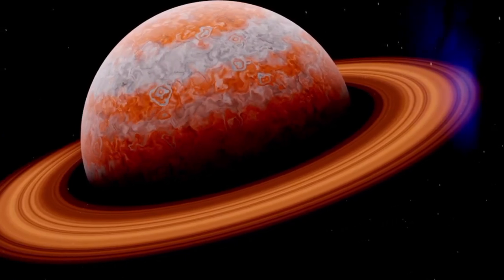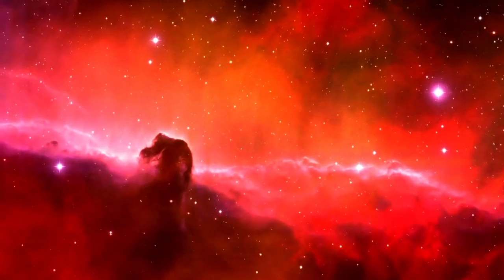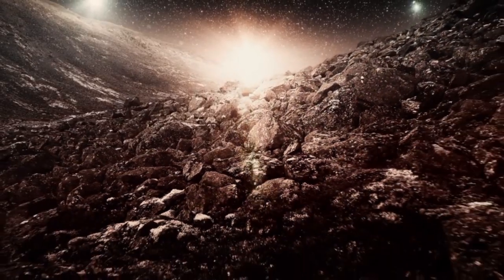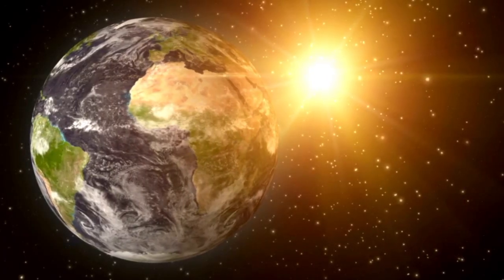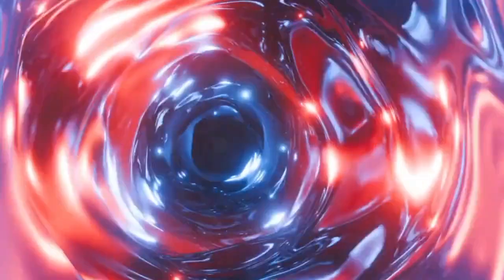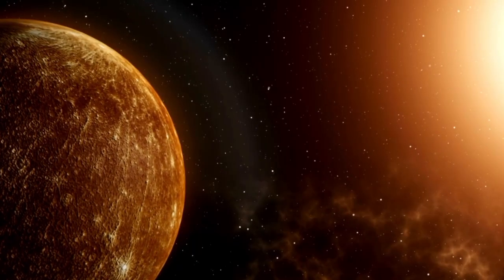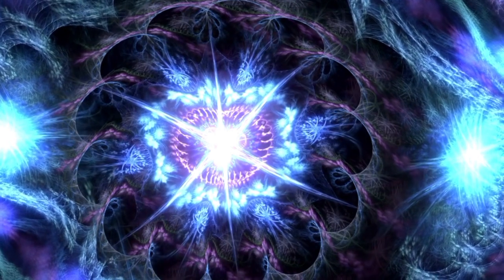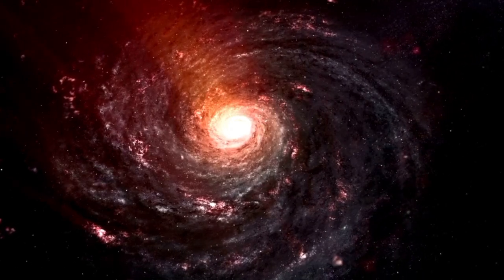Countdown Begins: Brian Cox Reveals Imminent Betelgeuse Supernova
🌌 Get ready! The countdown begins as Brian Cox reveals the imminent Betelgeuse supernova! Join us as we explore the dramatic unveiling of this cosmic event and its profound implications for astronomy. Dive into the excitement with one of the world's foremost astrophysicists and witness history in the making. Don't miss out on this extraordinary journey through space and time!